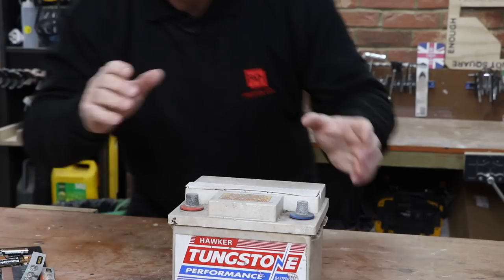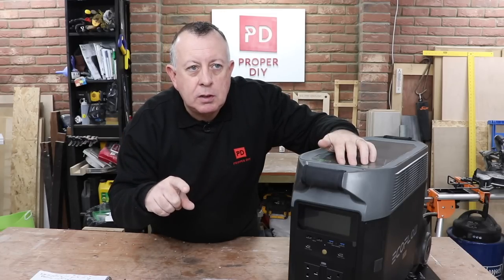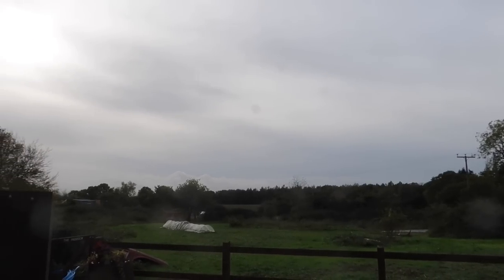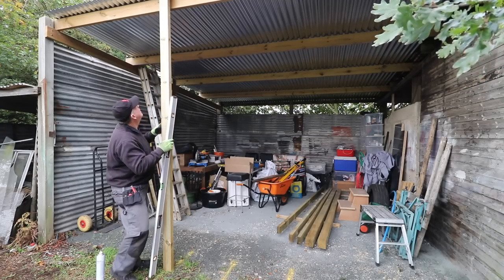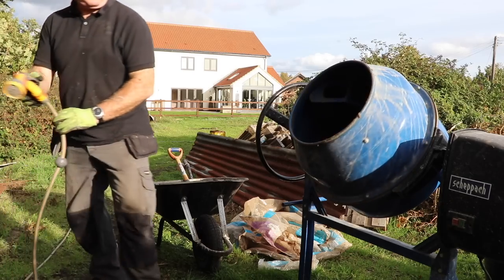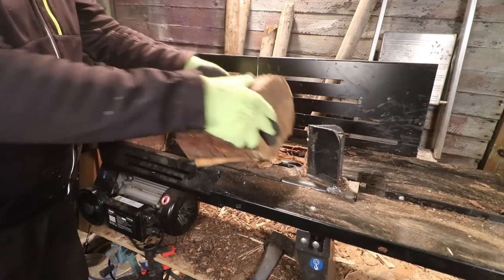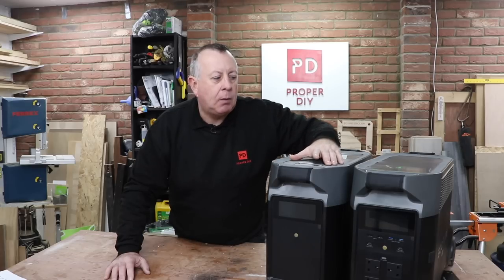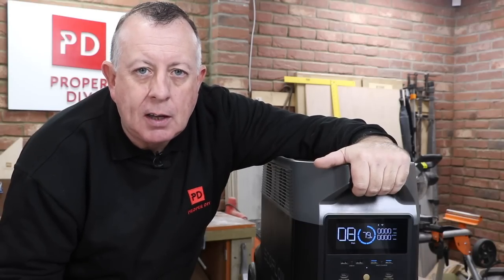Ultimate Home Power Backup - Ecoflow Delta Pro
Having now been using my Ecoflow Delta Pro for a few months I've put it through it's paces to say the least.